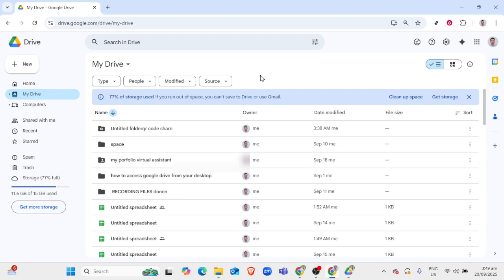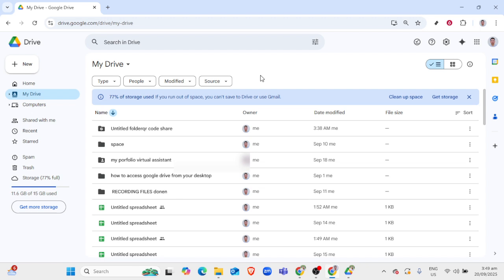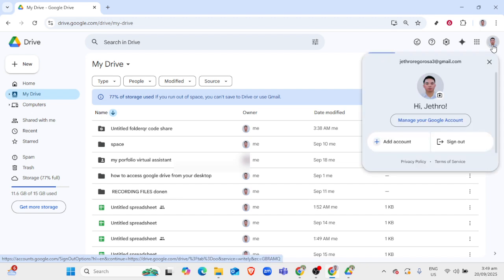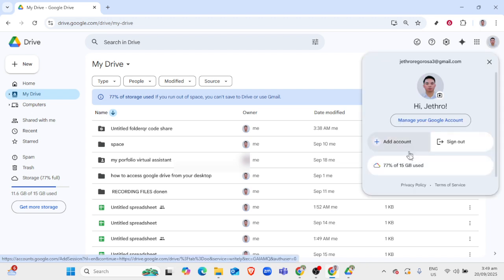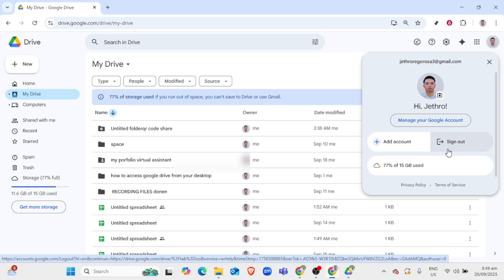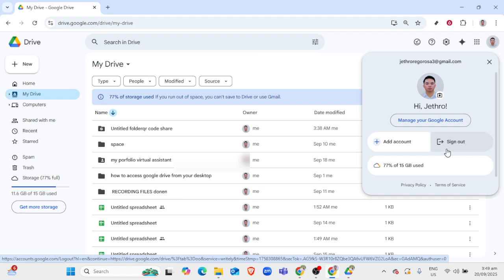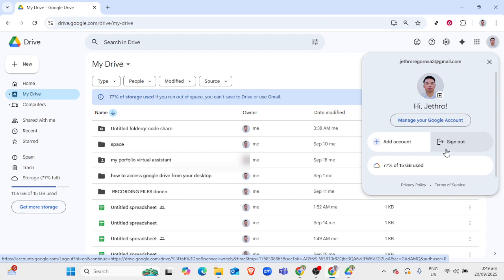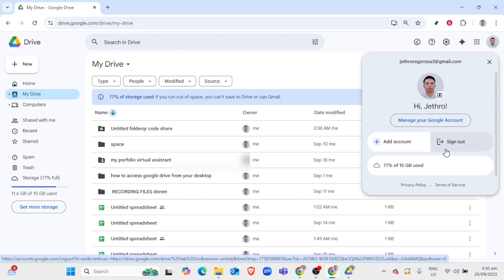How To Logout & Sign Out in Google Drive Account [2025 Guide]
In today's video we cover: google drive logout, sign out google drive, google drive tutorial, logout google account, google drive tips, how to sign out, sign out tutorial, google account settings, google drive help, account management, drive security tips, google drive basics, logout guide, sign out guide, manage google account, google drive features, google drive tips and tricks, online storage help, google account logout, cloud storage tutorial